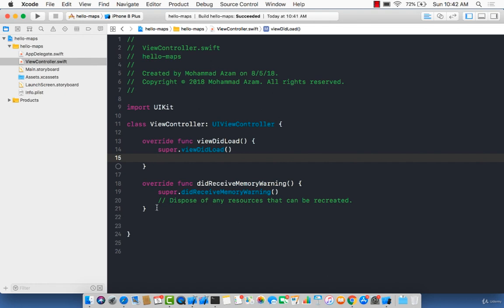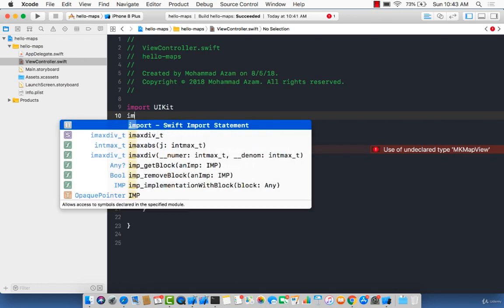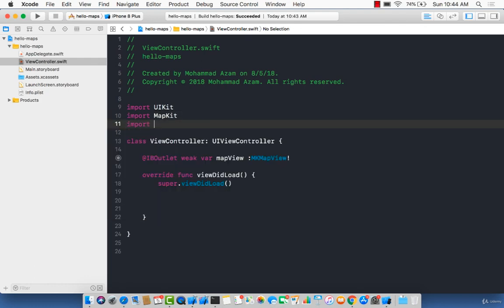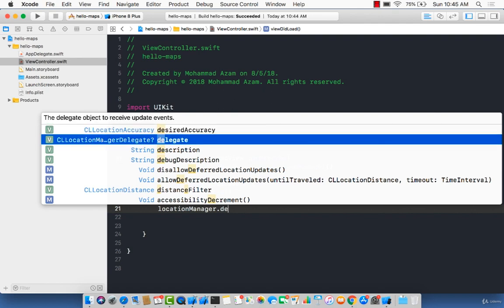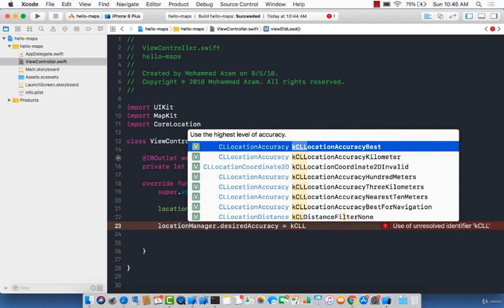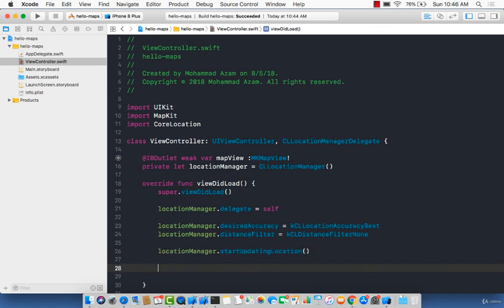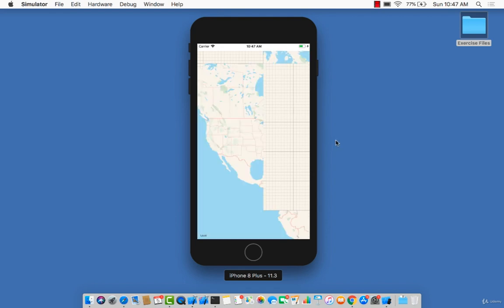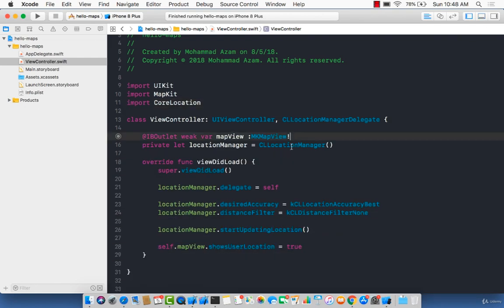Mastering MapKit for iOS : Displaying User's Current Location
Learn the art of creating MapKit iOS applications using Swift from start to finish.